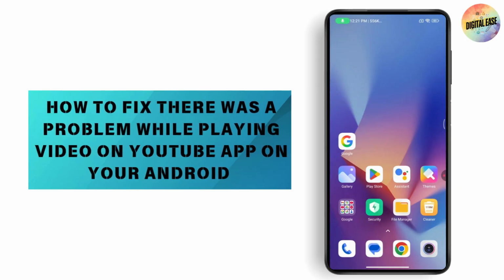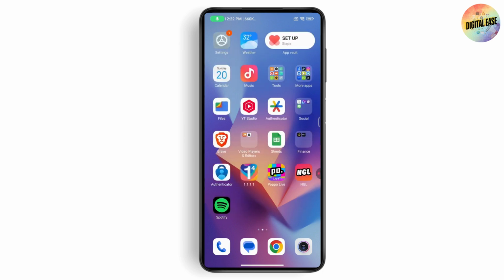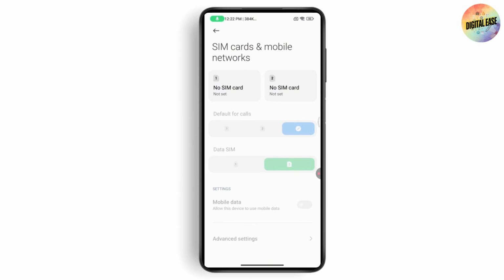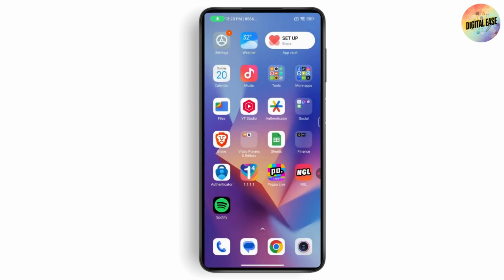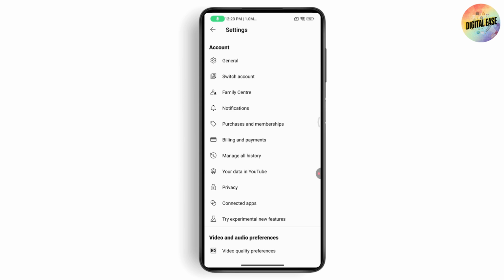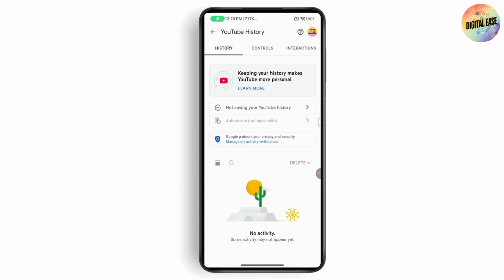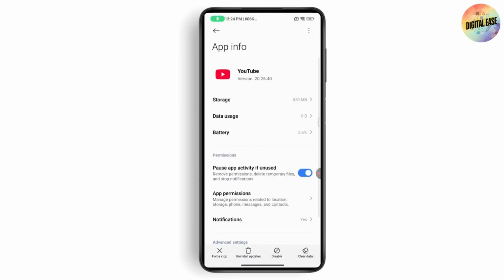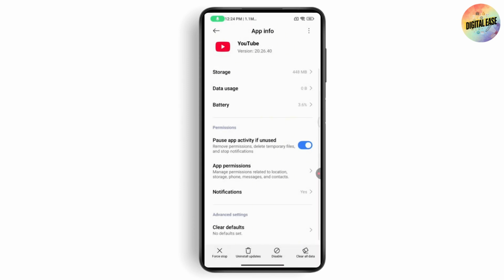There was a problem while Playing Video on Youtube App Android | YouTube Error Playback ID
There was a problem while Playing Video on Youtube App Android

Fix there was a problem while playing video on YouTube app on your Android by resetting access point names, clearing watch history, and refreshing the YouTube application. This is important because network issues from SIM cards and mobile network and APN can block playback, and clearing cache can remove errors that stop YouTube from loading videos. In settings, go to SIM cards and mobile network, open your SIM card settings, tap access point names, and reset the APN. Then open YouTube, go to your profile on the bottom right, open settings with the gearshaped icon, and use history and privacy to clear watch history or manage all history. After that, return to settings, apps, manage apps, search for YouTube, tap YouTube, and use clear data to clear cache. Restart your device, open YouTube again, and the problem will be fixed.

00:00 Introduction
00:10 problem while playing video on youtube app android

how to fix there was a problem while playing video on youtube app android, youtube error, fix youtube playback problem, youtube video not playing, there was a problem while playing